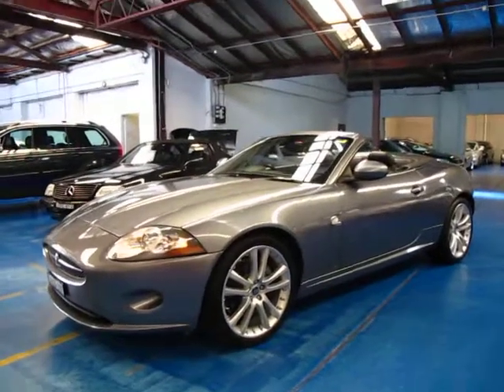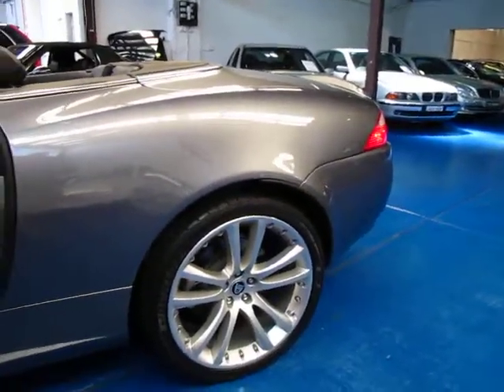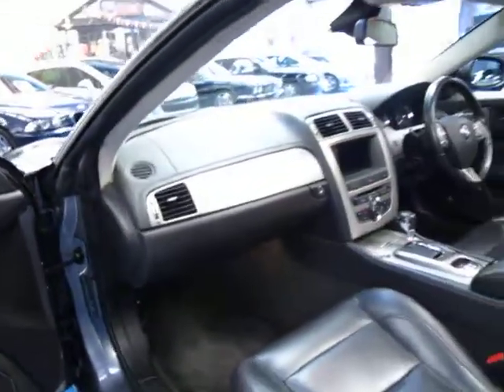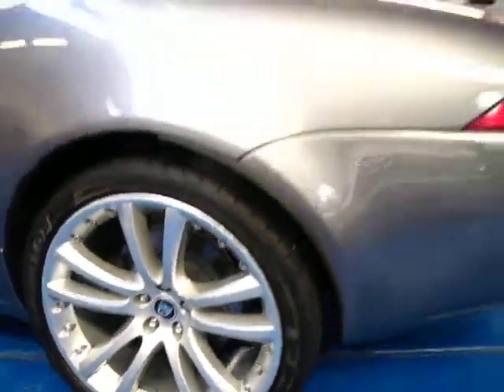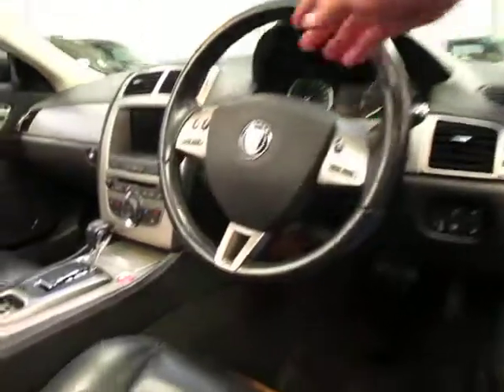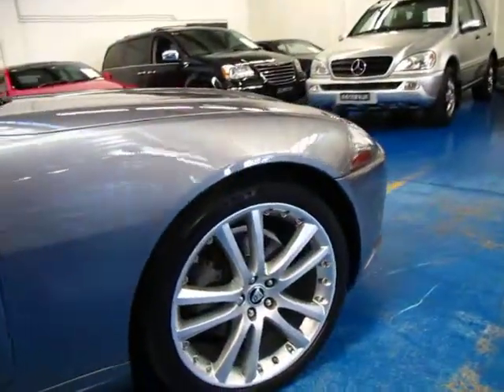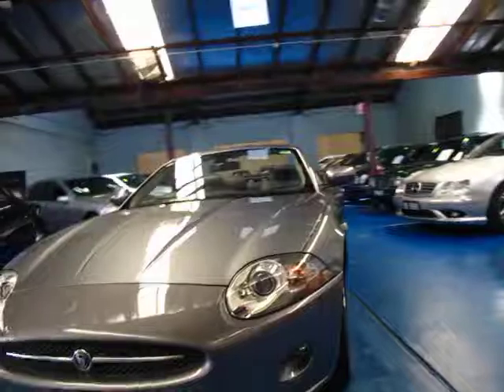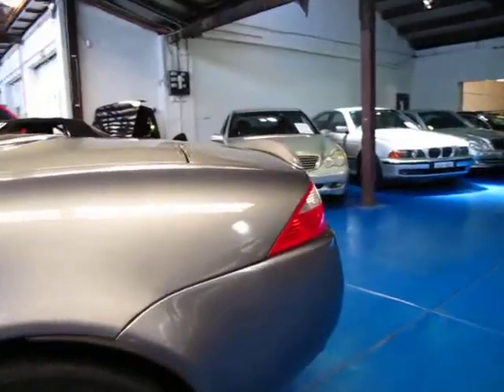Oldtimer Centre - Marrickville NSW